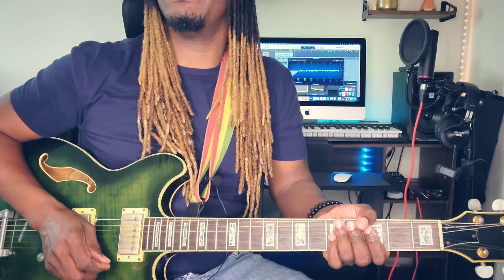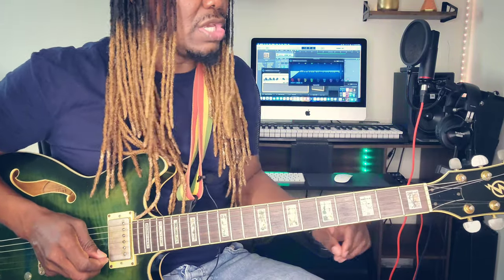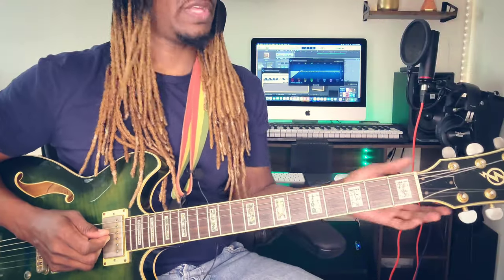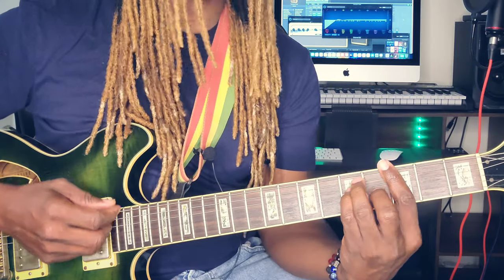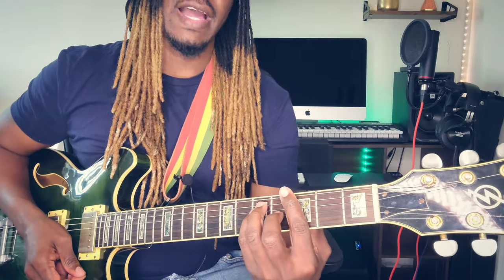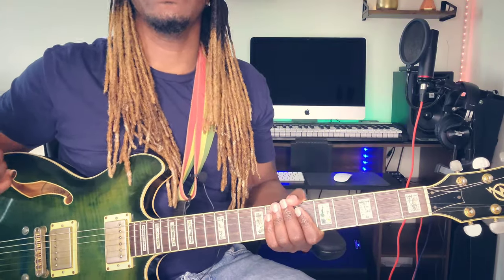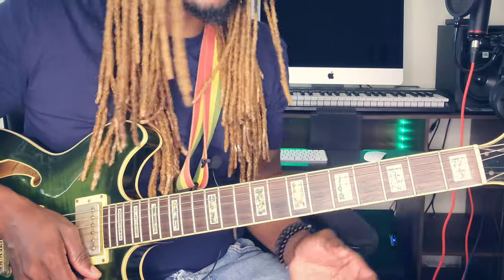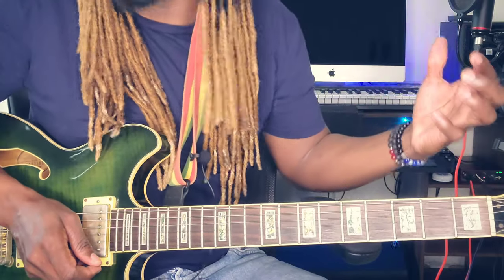Beres Hammond - I feel Good Guitar Tutorial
LYRICS

Whoa what a night
What a night, what a night,
Oh gosh, what a night
I feel good
When you're wrapped up in my arms
Dancing to a reggae song
Feel good, feel good
I feel good
Cause you're perfume isn't loud
And only I can talk about
You feel like velvet rubbing over my skin
And then your hair dances under my chin
Wish we were alone baby
Just the two of us
Yes every move you make
Gives me a rush
Wine some more, show me that love
Unconditionally
Make believe we're alone,
Just you and me
Take the problems, leave them behind
Don't let it show
Go baby go baby go baby go baby go
I feel good
I feel good
'Cause your perfume isn't loud
That only I can talk about
Whoa-ai ya ai aya ai
Whoa what a vibe
What a vibe what a vibe
What a night
What a night, what a night, yes
What a night
I'd love to wipe the sweat over your face
But it looks so good, I might have to replace
This moment is magic, so I leave it alone
Until you say, "Honey, time to go home, " oh oh
Unconditionally
I feel good
When I'm wrapped up in your arms
I feel good
Oh what a night, what a night, yes
What a sweet sweet night,
Full of vibes
Oh what a night, what a night, yeWhoa what a night
I feel good
I feel good
Unconditionally
I feel good
I feel good
What a night
What a night
Unconditionally
I feel good
I feel good
Full of vibes
Oh what a night, what a night, ye

Beresford Hammond (b.1955 Kingston, Jamaica) has only really risen to become popular in the ‘digital’ age of Reggae, although his career stretches back to the 1970’s. Considered by many to be one of Jamaica’s finest contemporary vocalists, his best work has generally been captured on the ‘Penthouse’ and ‘Xterminator’ labels as well as his own ‘Harmony House’ imprint. The singer with his distictive ‘Bourbon on the rocks’ vocal style remains active today both recording and producing.